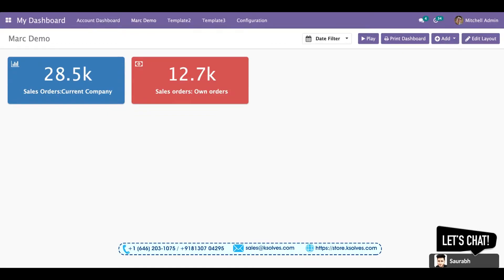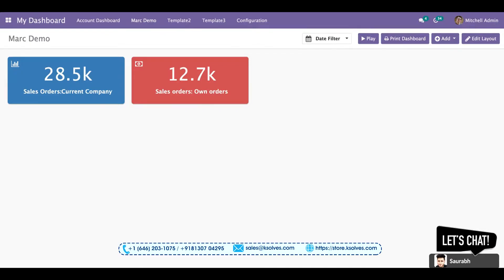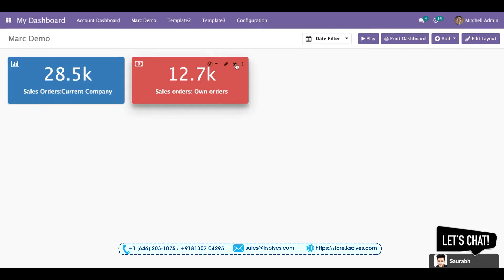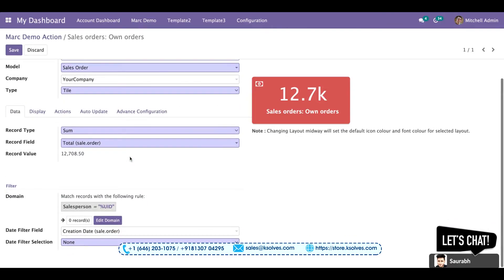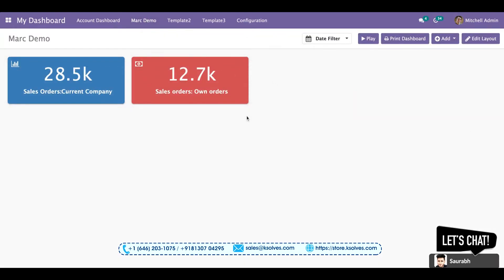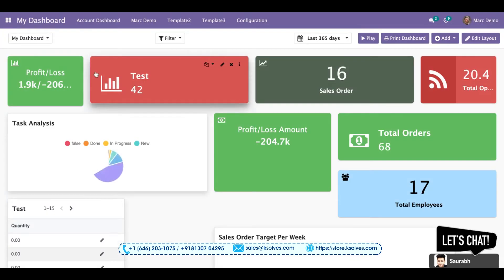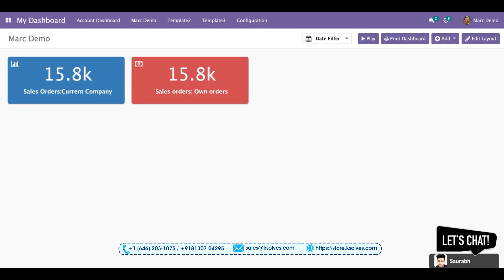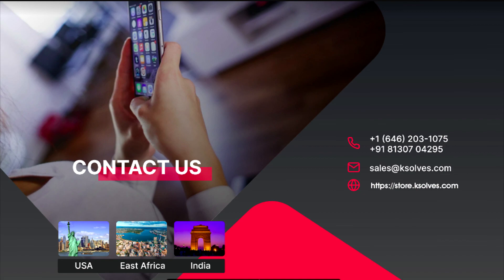Dashboard Ninja by Ksolves - Part 1: How to use UID Dynamic Filter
We are delighted to introduce the In-depth video tutorial series on the Dashboard Ninja app by Ksolves. Dashboard Ninja is a best-selling business dashboard app on the Odoo App Store.

Ksolves’ Dashboard Ninja is the one-stop solution allowing businesses to execute data-driven reports with customized dashboards tailored to their business needs.

In this part-1 of the Dashboard Ninja video tutorial series, our Odoo expert will walk you step by step on how to use the UID dynamic filter feature.

We will guide you through using the UID Dynamic filter within Dashboard Ninja to display data based on the access permissions permitted to each user.

Here are the main points of the video, which will help you better comprehend it.

00:00 - 00:20 = Introduction
00:44 - 00:46 = Uses of UID Dynamic filter feature
00:47 - 01:41 = How to apply the UID filter
01:42 - 02:12 = Benefits of the UID Dynamic filter in Ksolves’ Dashboard Ninja